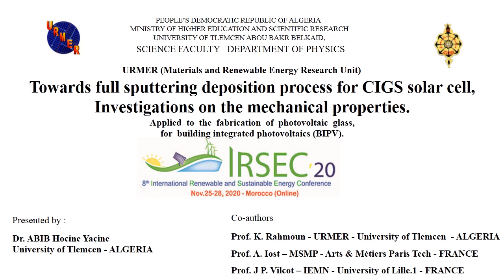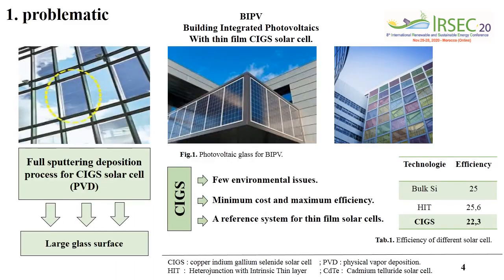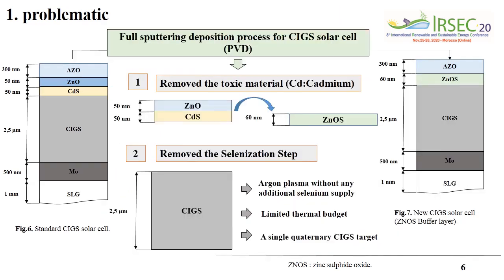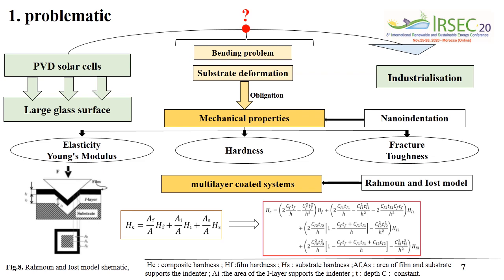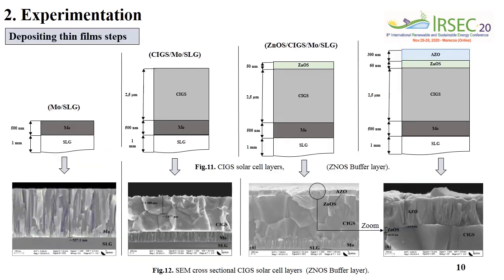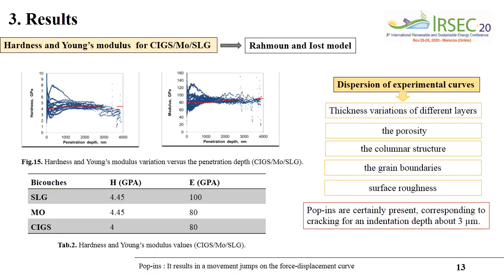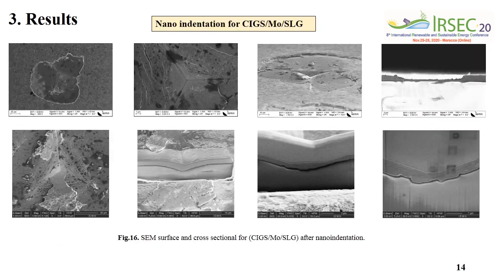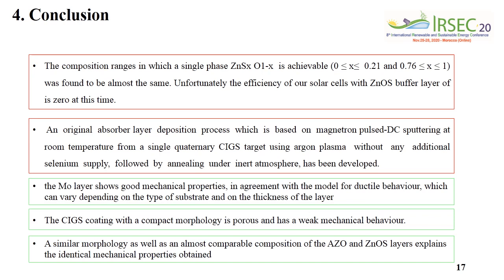224 - Towards Full Sputtering Deposition Process for CIGS Solar Cell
Hocine Yacine Abib,  K. Rahmoun, A. Iost,  J P. Vilcot
Title: 207 - Towards Full Sputtering Deposition Process for CIGS Solar Cell, Investigations on the Mechanical Properties
Presented in:
8th International Renewable and Sustainable Energy Conference
Online, November 25-28, 2020
Workshop 2 - Emerging semiconductors for photovoltaics application
Presented by:
Hocine Yacine Abib
Material and Renewable Energies Research Unit URMER, University of Tlemcen Abou Bakr Belkaid,
Tlemcen, Algeria

Abstract:
Thin-film (CIGS) solar cell technology is a very promising solution when applied to the fabrication of photovoltaic glass, for building integrated photovoltaics (BIPV). The achievement of a reduced environmental mark led us to remove both the selenization step and the cadmium material from the fabrication process. Our objective is to develop a full sputtering deposition process for CIGS solar cell. An original deposition process for the absorbent layer (CIGS) will be presented; it combines the three main guidelines, a single quaternary CIGS target, Argon plasma without any additional selenium supply and limited thermal budget. We developed an alternative zinc sulphide oxide (ZnOS) buffer layers. Some bending problems (curved samples) are meted during the fabrication process, knowing the mechanical properties can help us understand, Explain and develop an innovative solution for this problem.